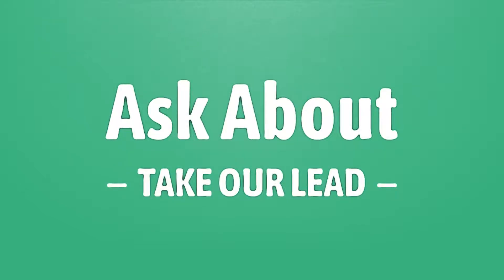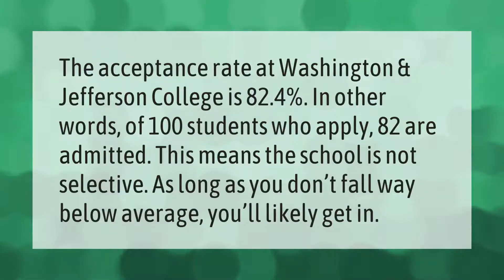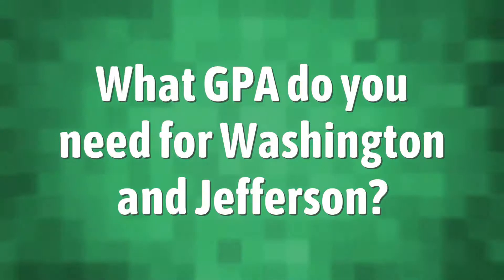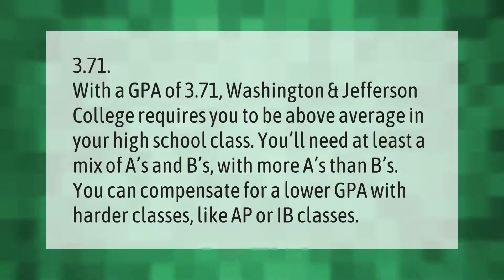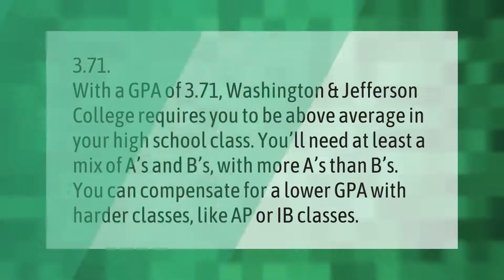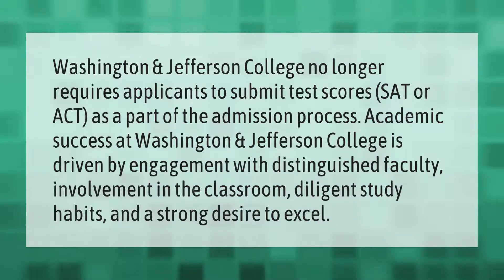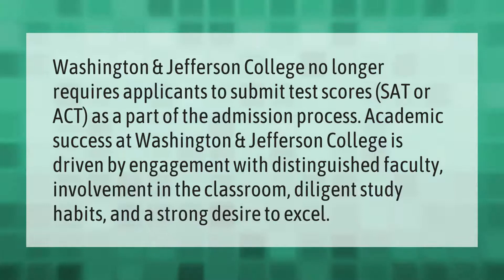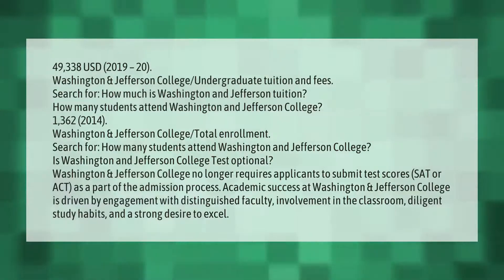How hard is it to get into Washington and Jefferson College?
00:00 - How hard is it to get into Washington and Jefferson College?
00:37 - What GPA do you need for Washington and Jefferson?
01:10 - Is Washington and Jefferson College Test optional?
01:43 - How much is Washington and Jefferson tuition?
02:51 - How many students attend Washington and Jefferson College?

Laura S. Harris (2021, September 5.) How hard is it to get into Washington and Jefferson College?
    AskAbout.video/articles/How-hard-is-it-to-get-into-Washington-and-Jefferson-College-261482